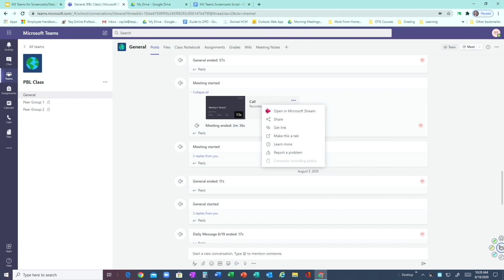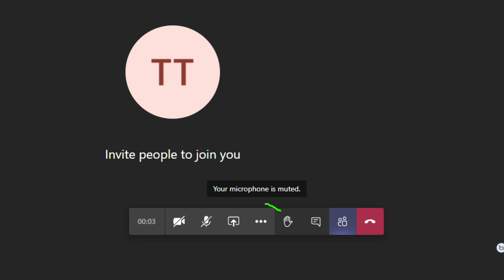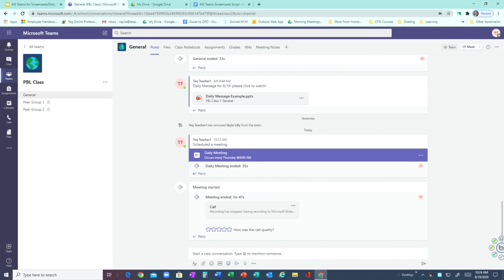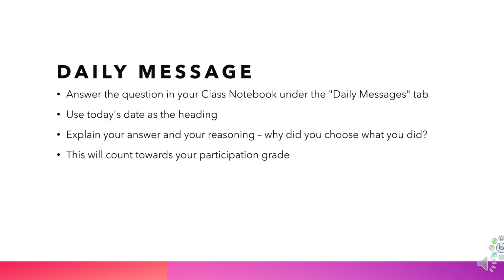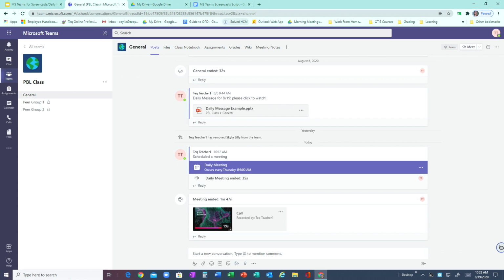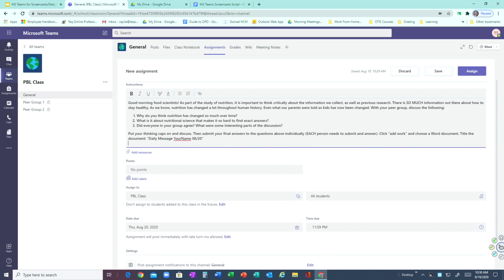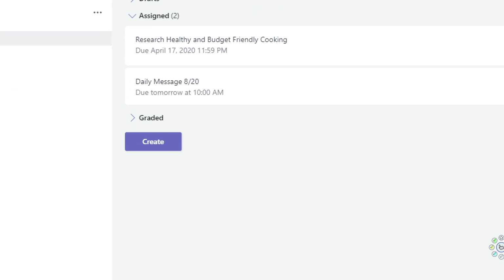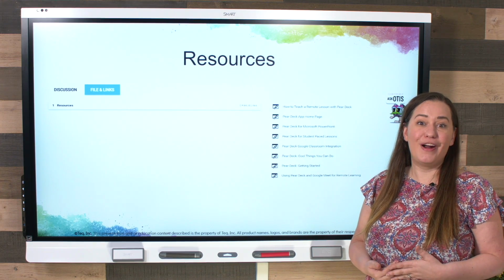Using Microsoft Teams to Record Screencasts and Daily Messages: Part 2 [For Parents]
Microsoft Teams is a wonderful tool that can help keep students on track and working together. In this course, we'll take a look at the recording feature of Teams and the possibilities it affords us for providing feedback, giving instructions, and lending encouragement to your students. Join us for Part 2!

If you're interested in more great learning content from OTIS, talk to your school/district about a subscription that includes content for administrators, educators, and parents!